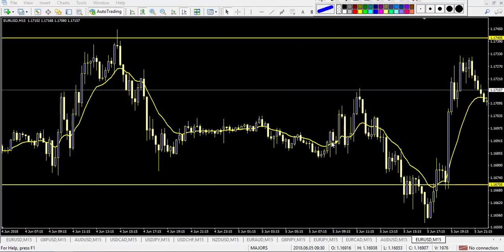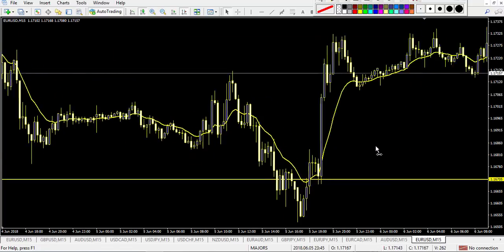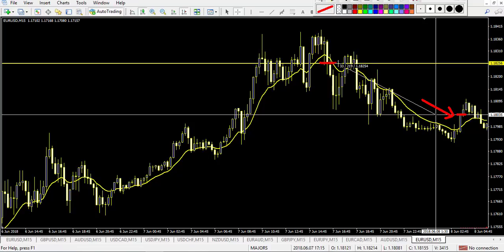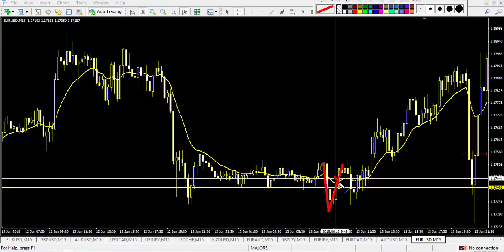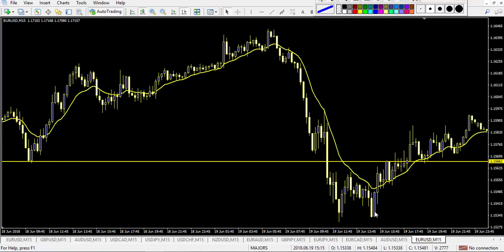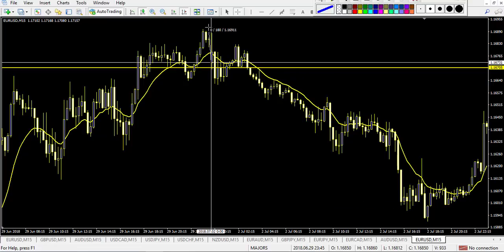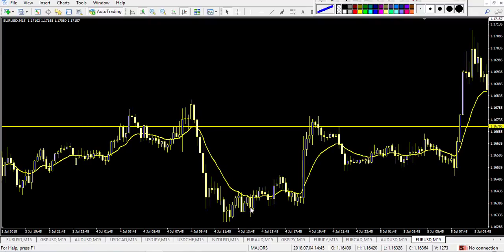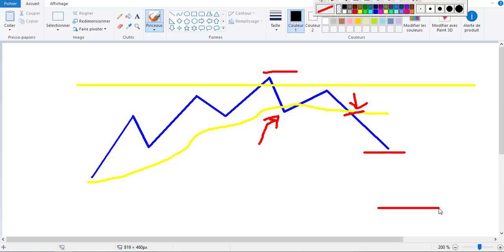How to take M and W patterns with 13 EMA confirmation forex day trading strategy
INCOME GENERATOR AUTOTRADE GENIUS:
EA will place the trade when a pin bar or an engulfing form.
SIGNATURE DAY TRADING AUTOTRADE GENIUS:
EA wiFacebook trades at supply and demand zones using the smart money concept.

To place your trade easily using the M and W pattern check out this free tool

Here is a way to confirm more the M and W patterns in forex using the 13 EMA
If you need a forcombinationafter having tested a lot the one I recommend is ICMarket here is the complete review

yovisualisationntact me if you have any questions Join my Telegram free channel for free signals and updates on the groupprofessional Binary Options signals channel
1/ Trading journal and plan, Meditations, visualisations, compound trading money management,
2/ Support and resistance lesson, probabilities computations, Volume at price explanation,
3/ Correlation trading, Horizontal congestion zone, triangles channels
4/ Price action trend definition, Fibonacci explanation hidden most powerful levels and confluence, Moving averages
Fibonacci time zone and fan
5/ Price Action course in depth: Angle and length analysis, Depht of the movements, Momentum, single candlestick analysis and combinaison of 2  ,
6/ Forex higher TF price action trend following strategy
7/ News trading principles
8/ MM method big money cycles and how to profit from it
9/ Income generator strategy combined with MM method
10/ Simplified Income generator strategy
11/ Last Strategy with tight SL and reward up to 10 times your risk
12/ Trend line strategy
13/ Creative vizualisation techniques to change your mind into accepting to make a lot of money
forex trading
forex strategy
forex millionaire
forex for beginners
forex introduction
forex lifestyle
swing trading
forex signals
forex trades review
forex profit
M and W patterns
Market Maker cycle